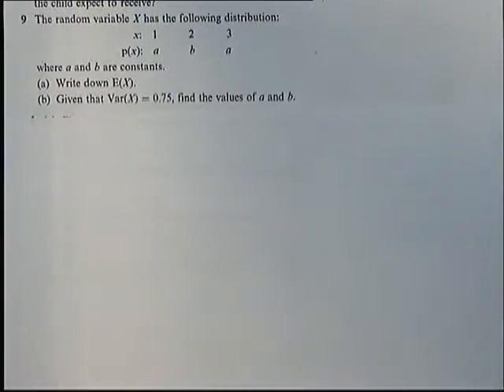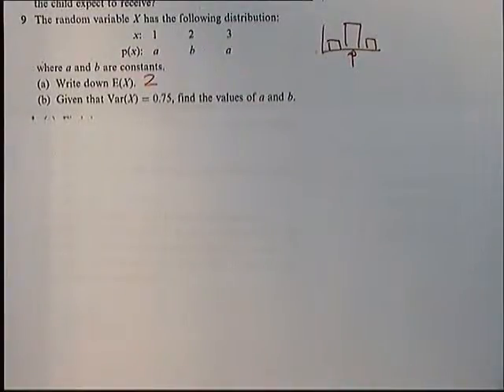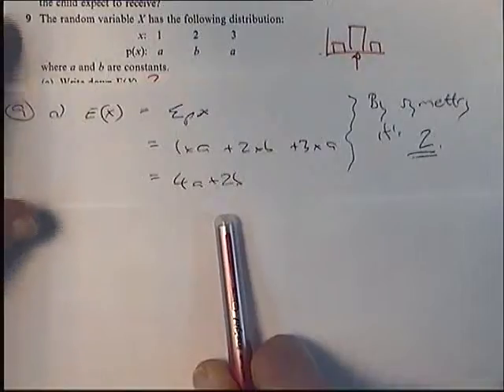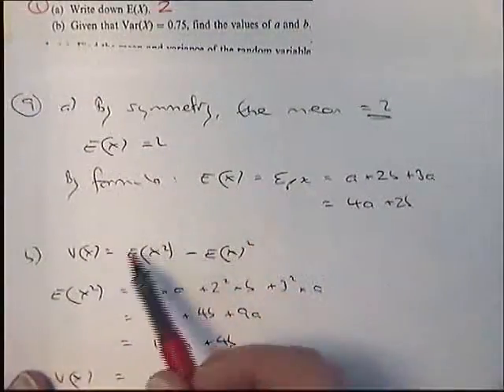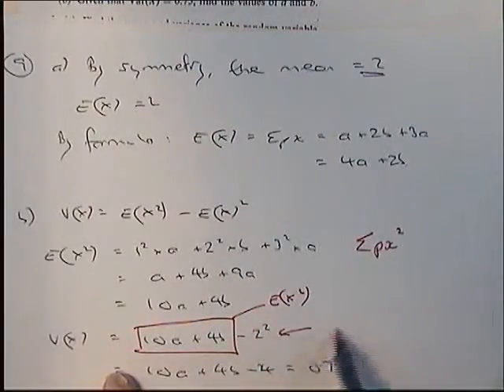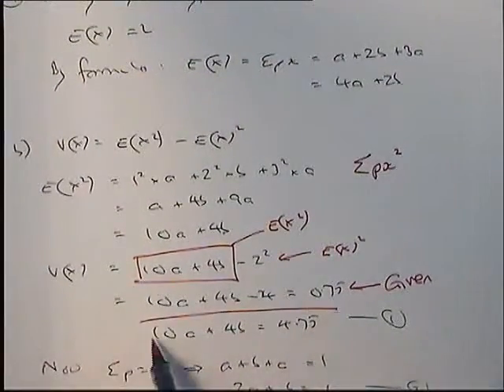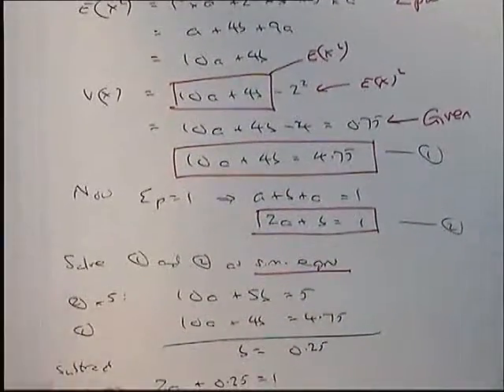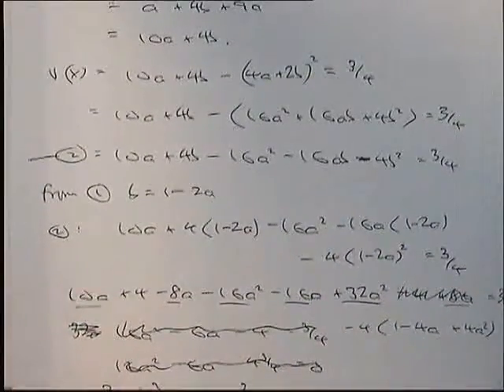Ch8 HW answers 0003